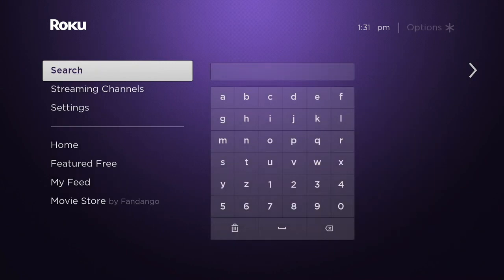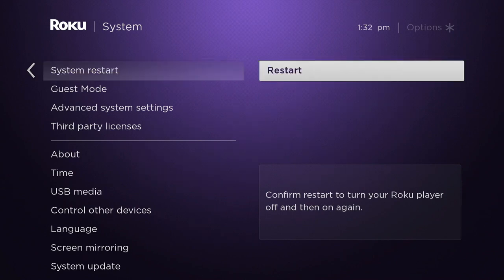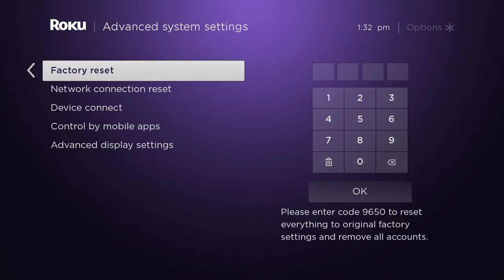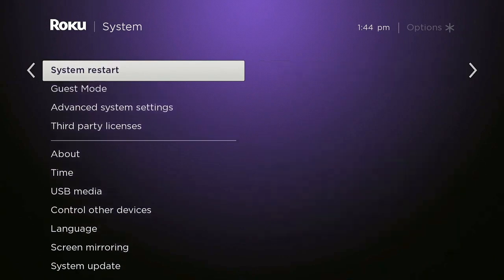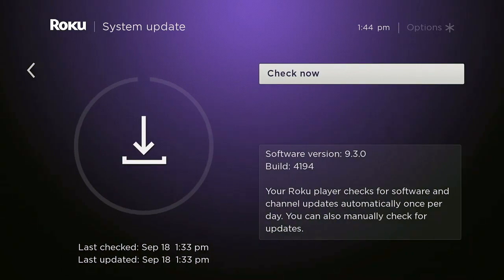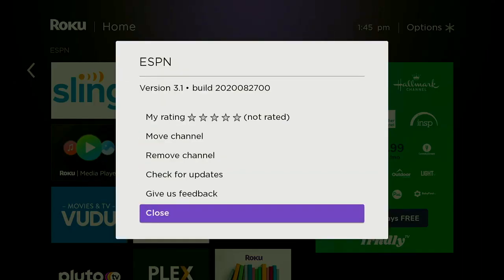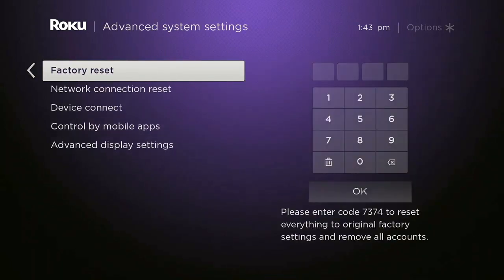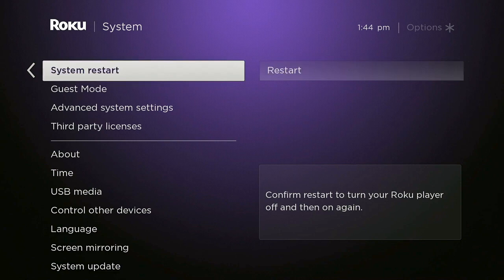How To Restart A Roku Without Unplugging The Power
Now and then you need to restart your Roku. Its a computer all computers need to be restarted or what the techies call "power cycled". This might be in order to force the Roku to update or even fix a problem like the Roku running slowly or even stranger not connecting to the Internet.

So before you buy something new, call your Internet provider or complain on a Facebook group first just try the most basic step. Restart it. The nice thing is that Restarting your Roku without unplugging it is very easy.

So check out our video where we will show you how to do so as well as a couple of other helpful hints.